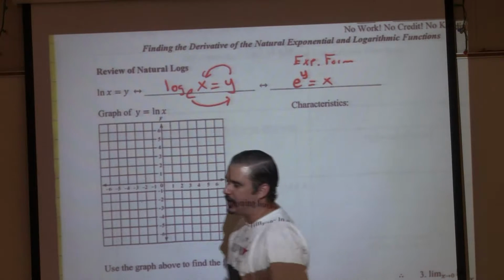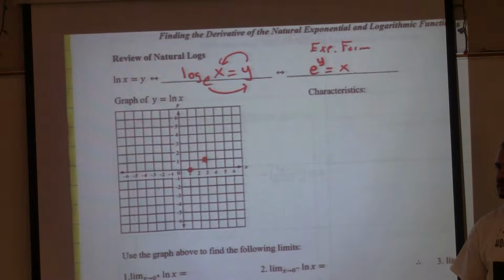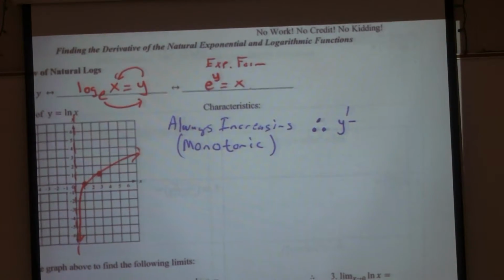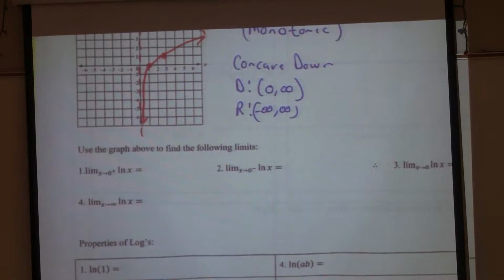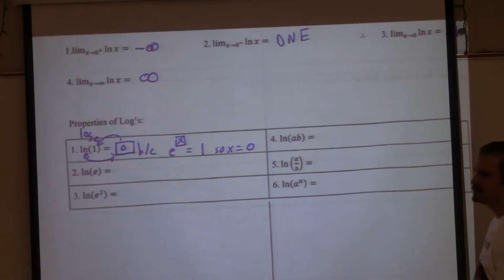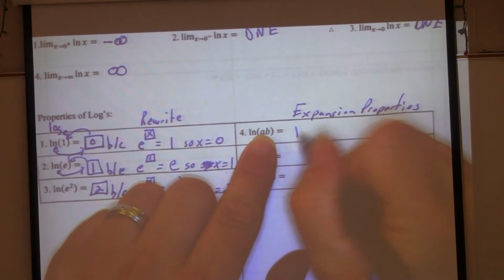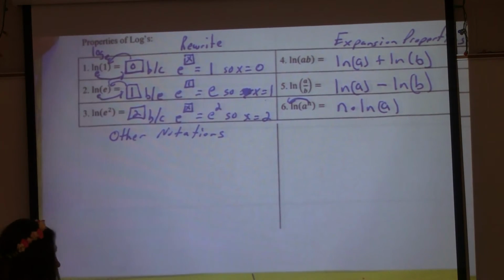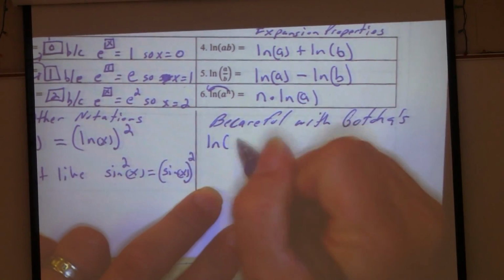10-31-16 Review of Natural Logs Part 1